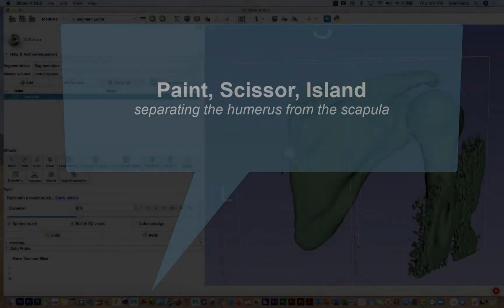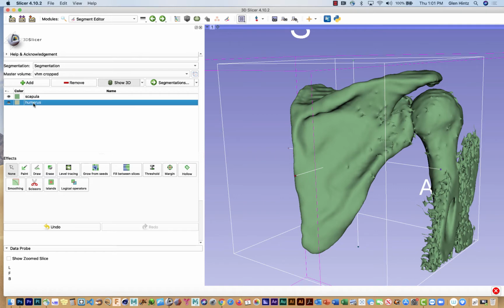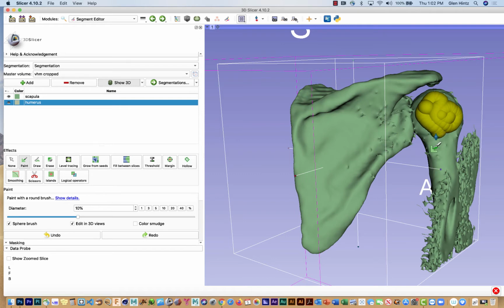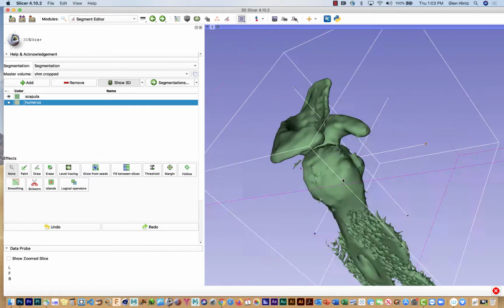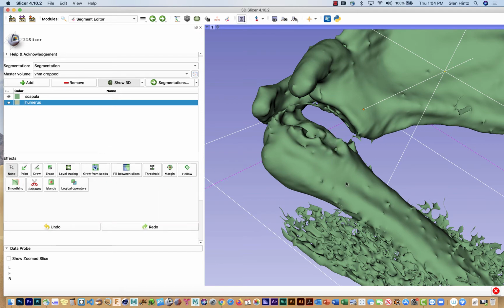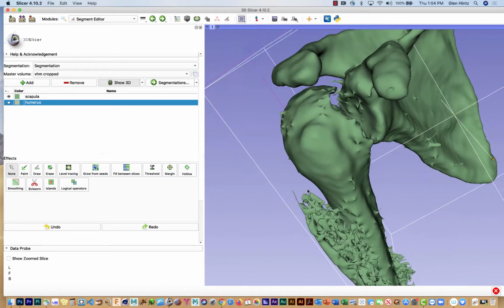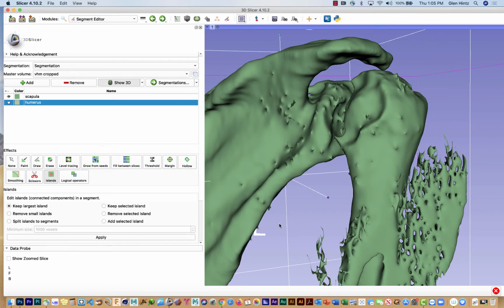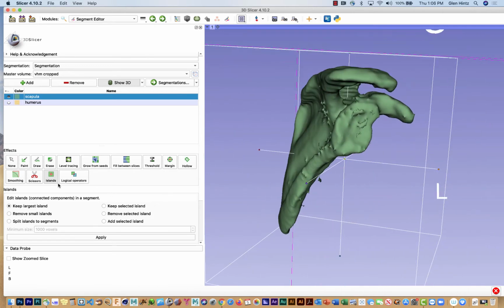slicer Segment Editor Island Scissor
Using scissors and islands to separate scapula from humerus